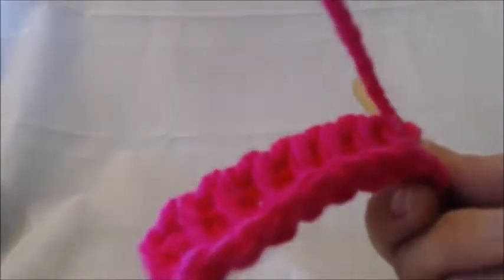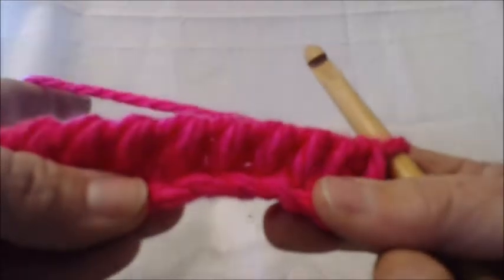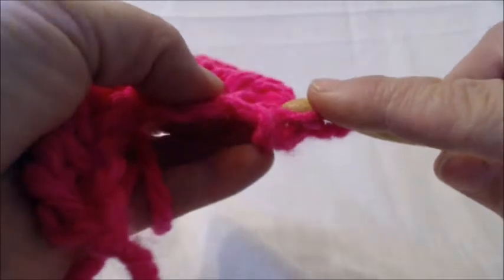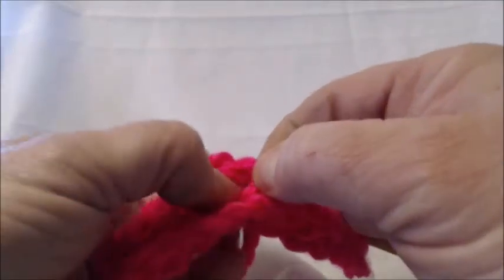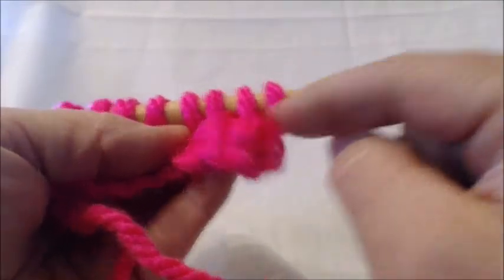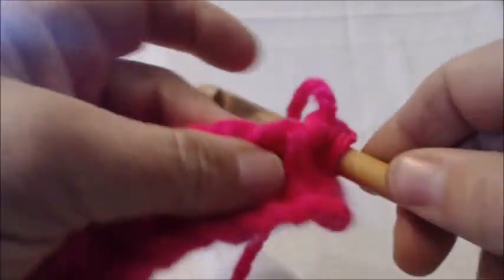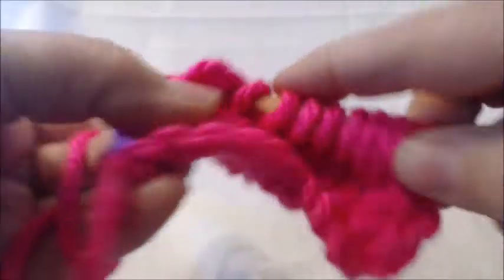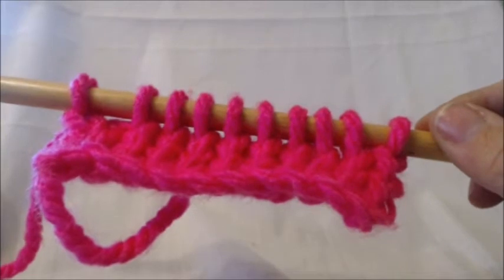How to do the twisted Tunisian Stitch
Welcome to the Straw Family Farm. This video is how to do the Simple Stitch in Tunisian Crochet.  You can find the complete series of Stitches, as well as casting on and Binding off,